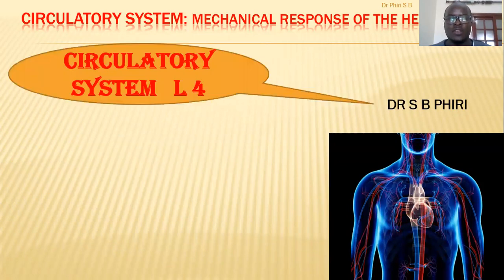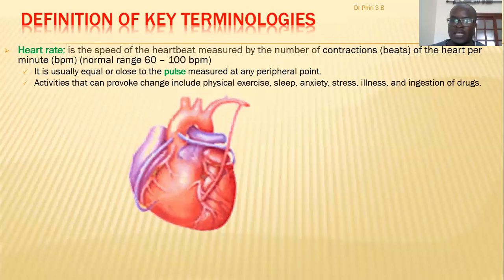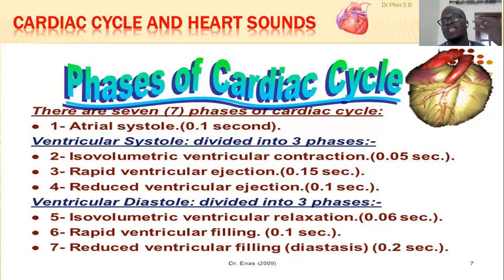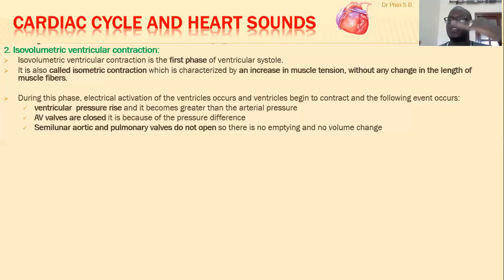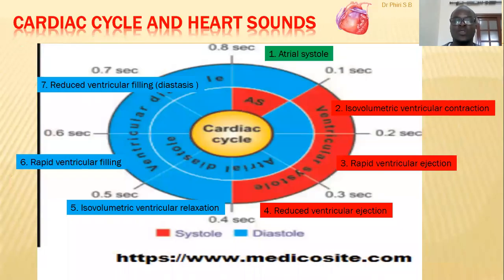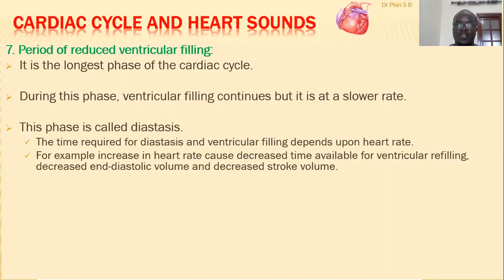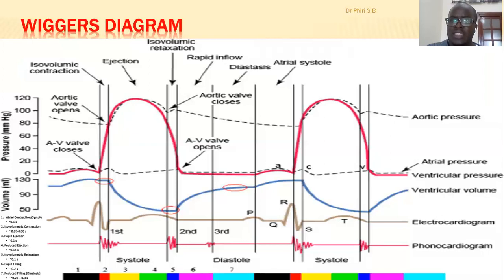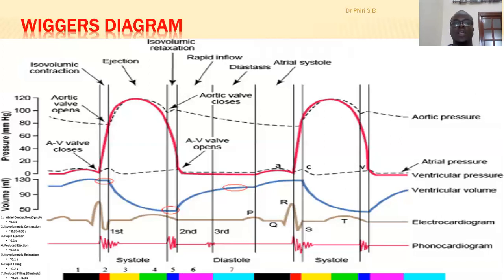4 Circulatory system lecture 4 Video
Mechanical Response of the Heart, Cardiac cycle and Normal heart sounds